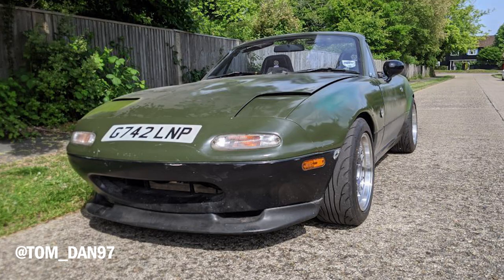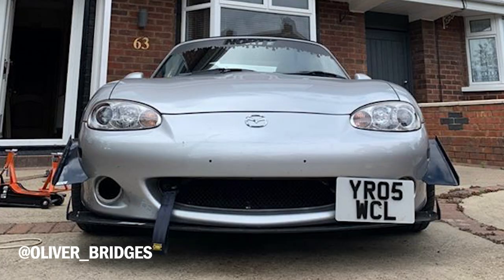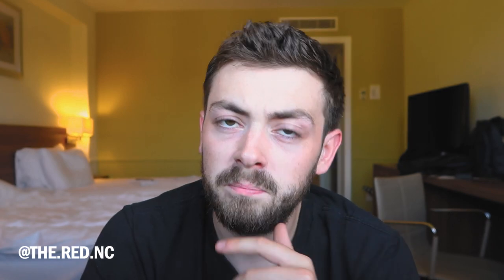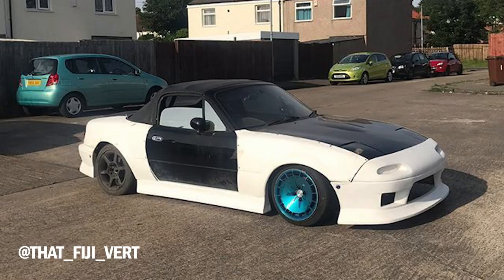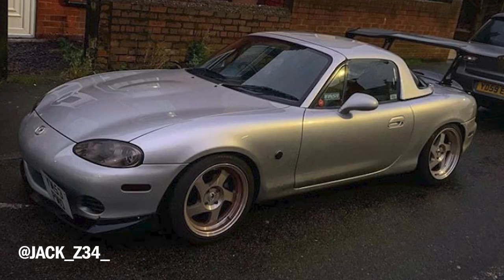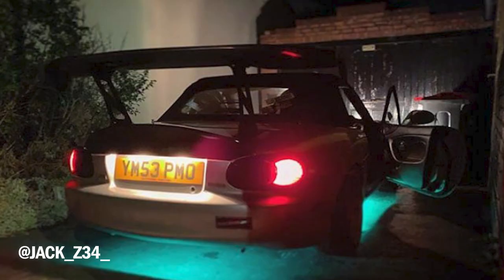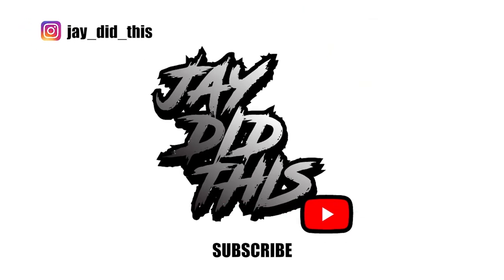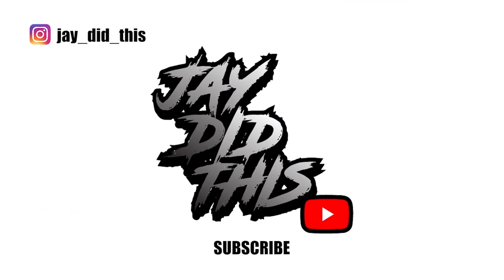Roasting YOUR MX5s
I took to Instagram and ask people to send me a picture of their MX5 for me to roast, and roast them I did!!

Remember this is all in good fun, every person's car in the video consented for it to be roasted, and it was a lot more difficult than I thought it was going to be, considering my love for MX5s!!